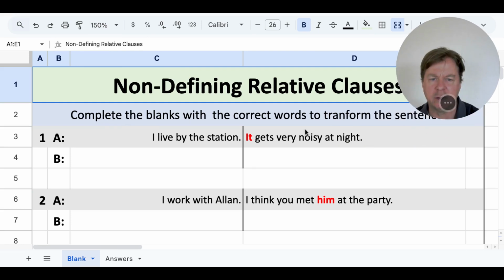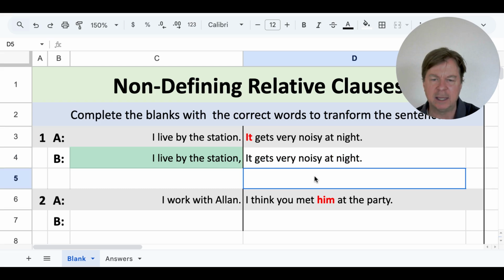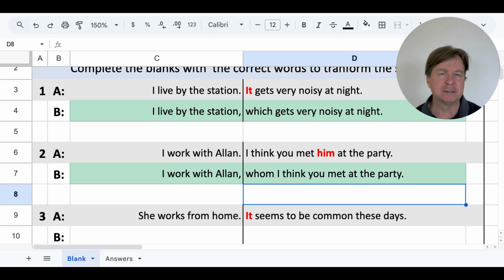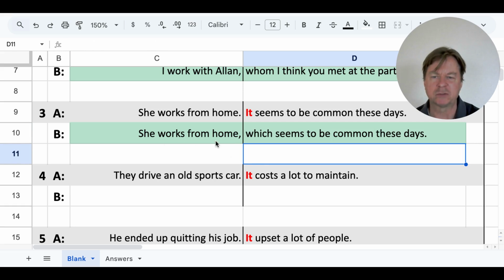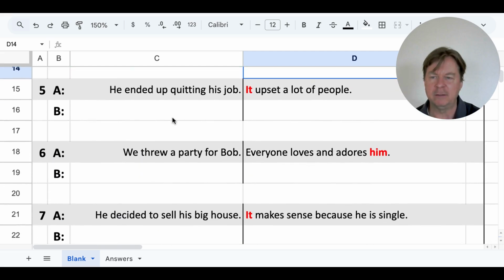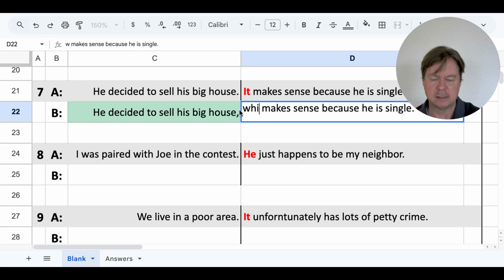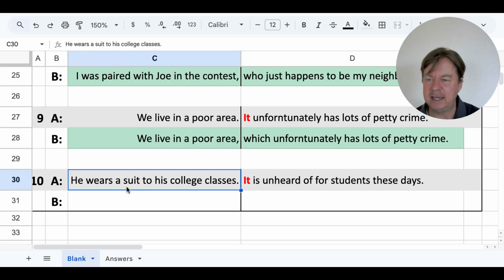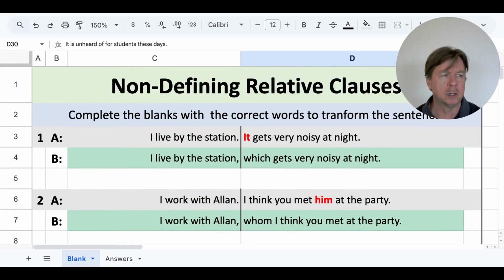C1 Grammar - Non-Defining Relative Clauses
Learn how to use the Non-Defining Relative Clauses

This lesson uses a Google Sheet to teach the grammar interactively.

Get the PDF Online.